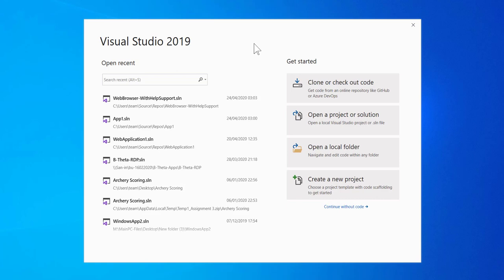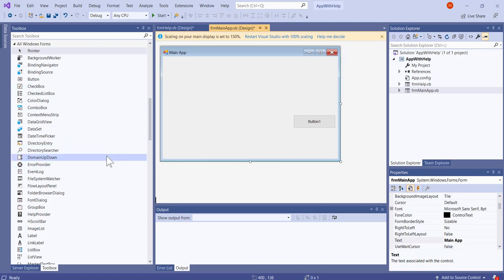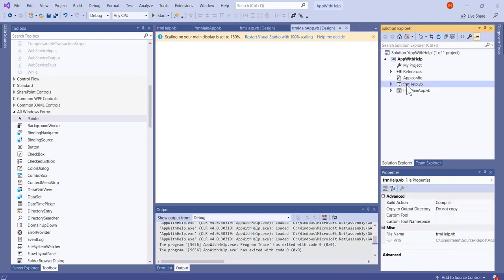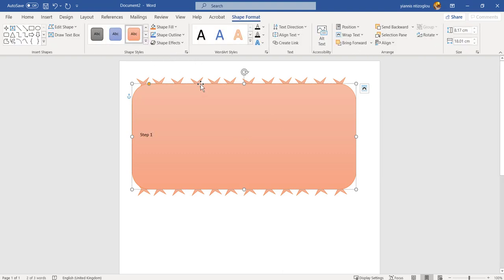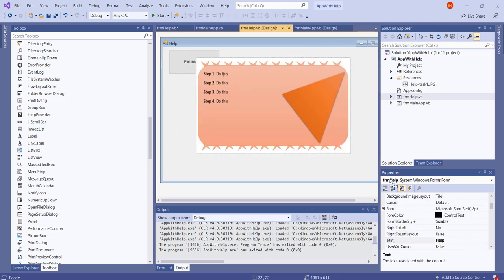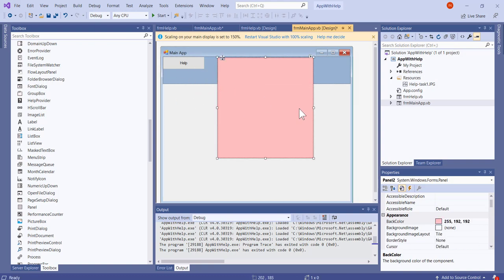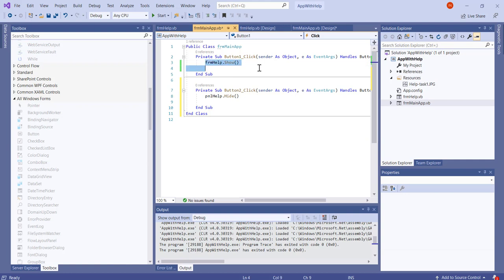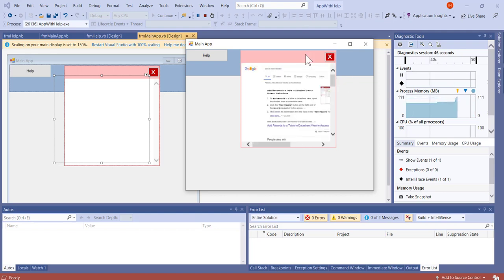VB Help and Support page creation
How to add a help page, a help menu and a help popup onto your Visual Bisic project.
Visual Basic, Tutorial, Help Menu, Help page, easy to follow VB tutorial, Visual basic show hide elements, visual basic show hide panel, visual basic show hide forms visual basic show hide a form